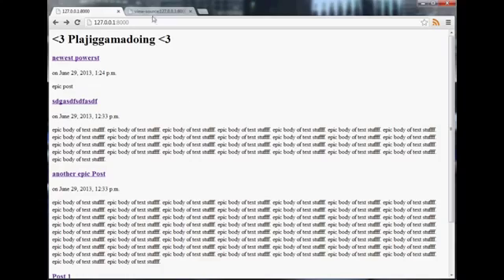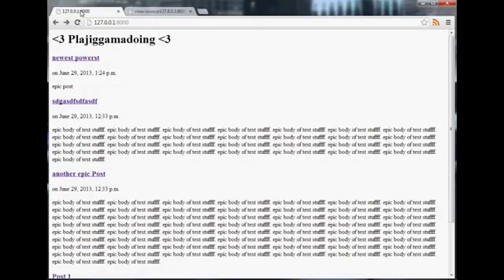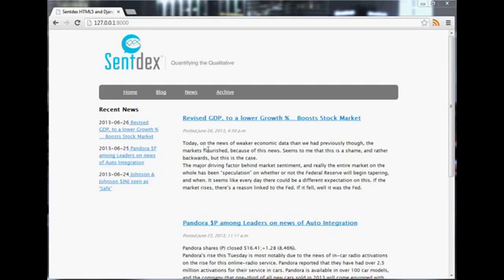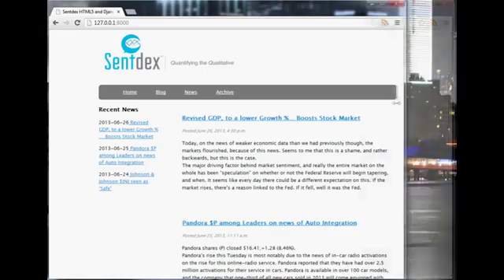Django Tutorial Part 7 Our site is Ugly